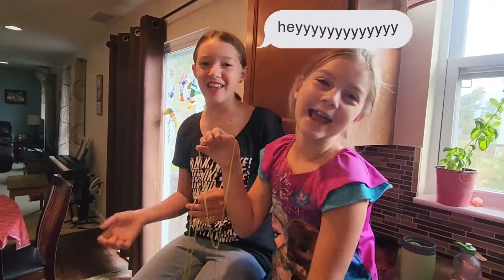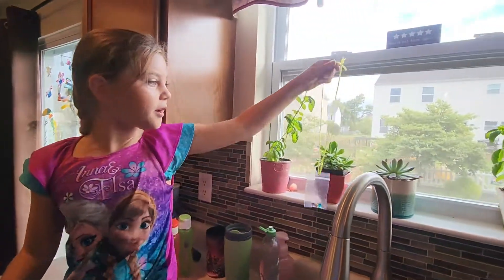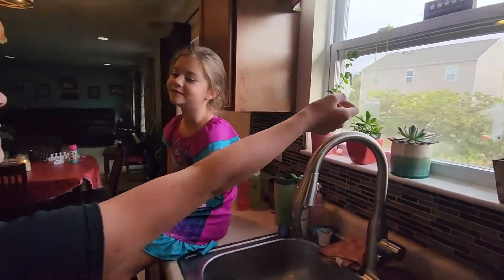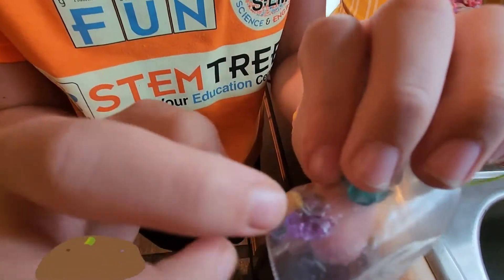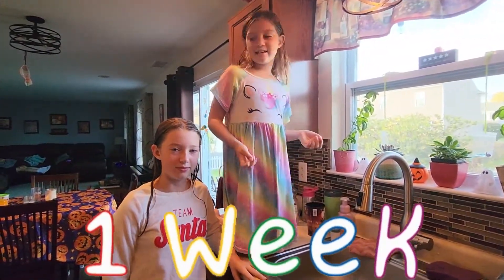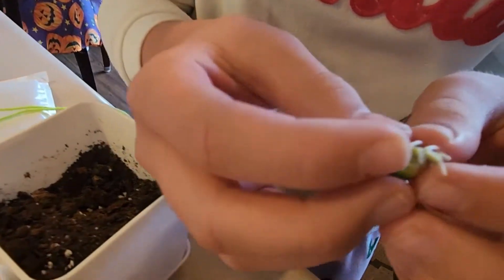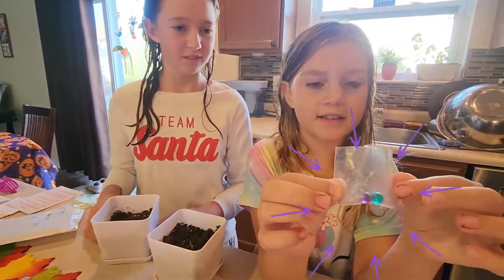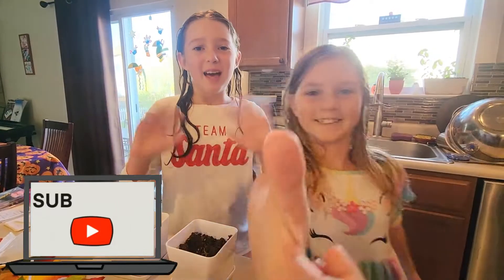Orbeez Seed Growing Experiment | Will anything grow???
Will two Orbeez make a seed start to grow without any soil? Will the water in the Orbeez cause the seed to germinate? We put two Orbeez in a bag with a soybean. Then, we hung it in a window and left it there for 1 week. Aren't Orbeez so cool?